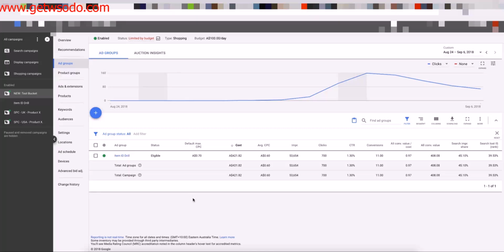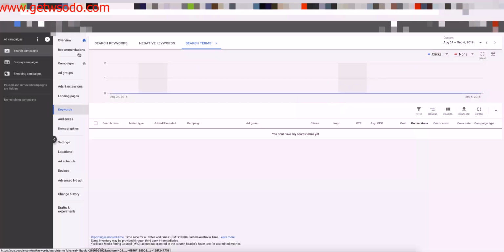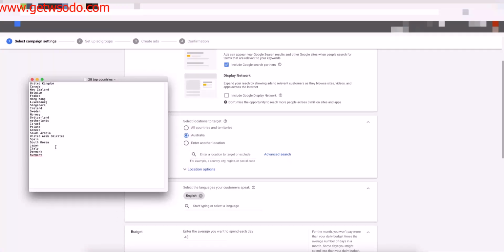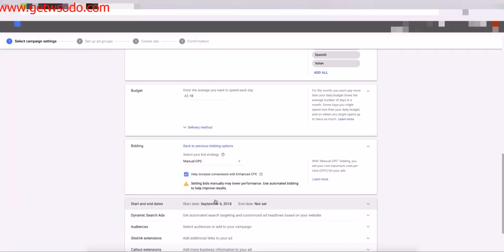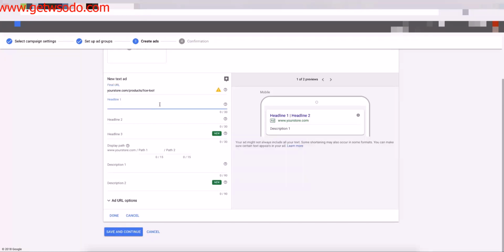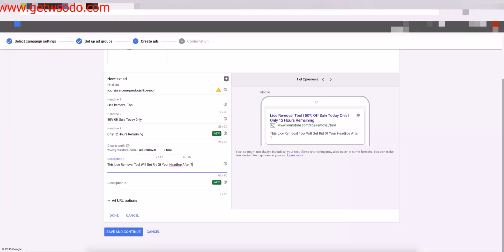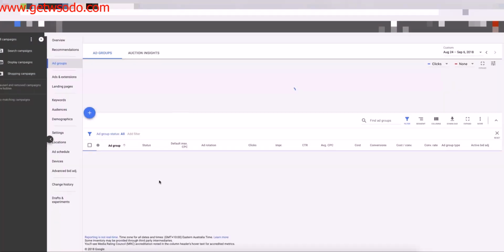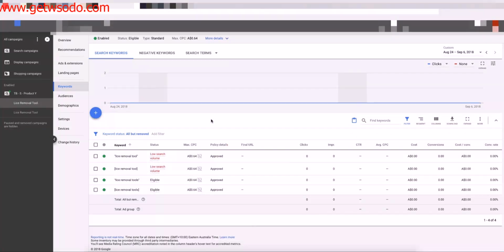TB-GAEA Module 8.1 Search Campaign Creation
Search Campaign